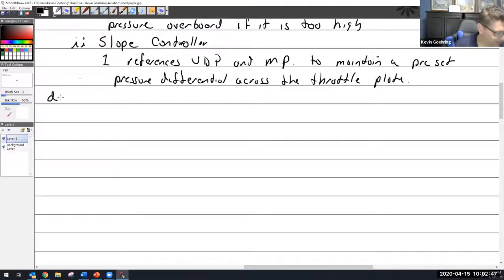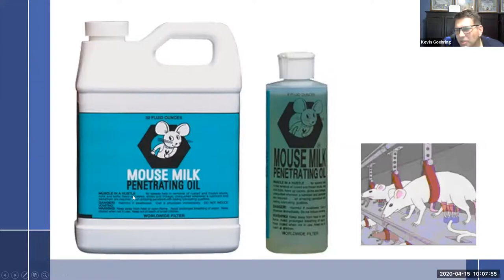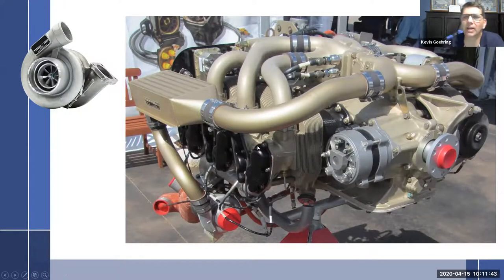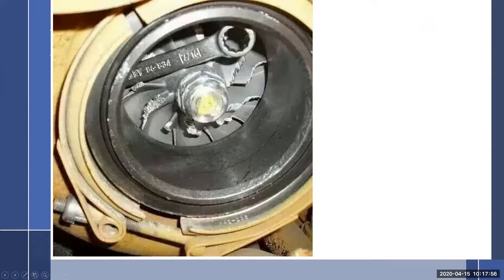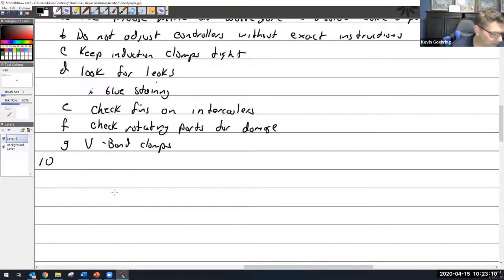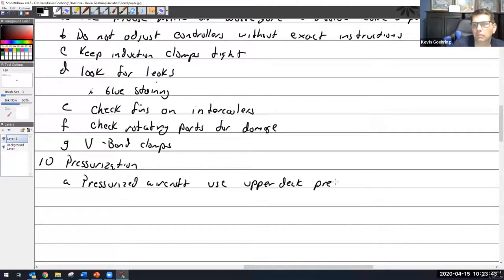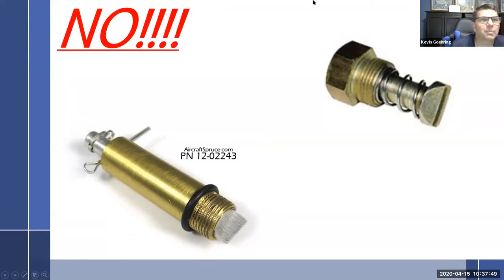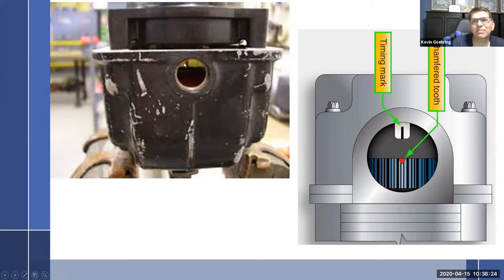4 14 20 Part 4